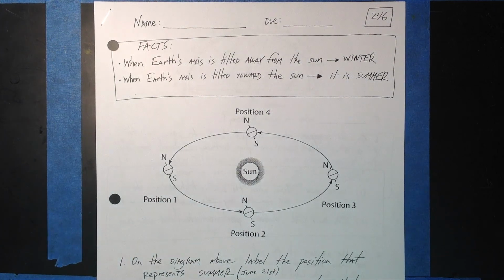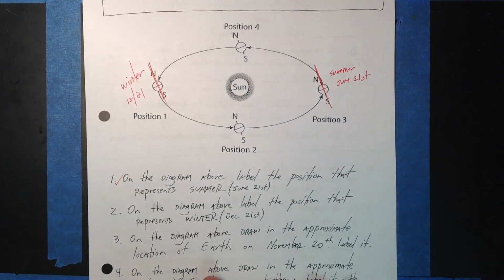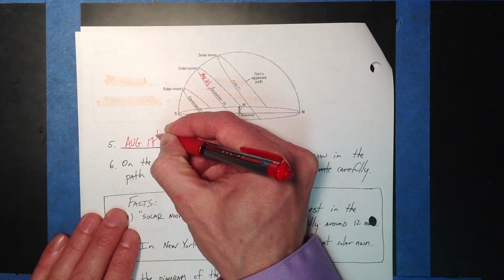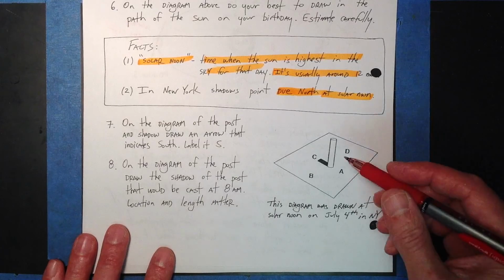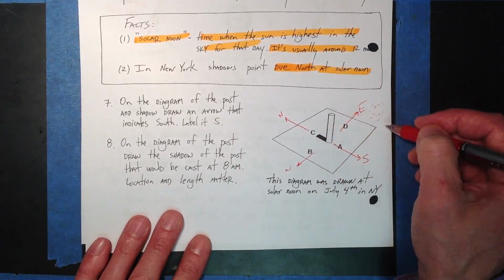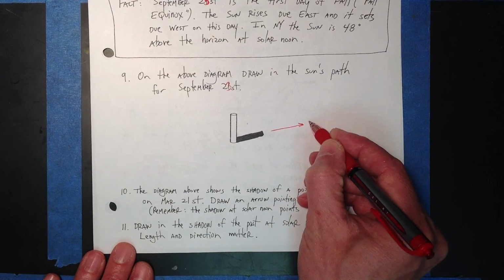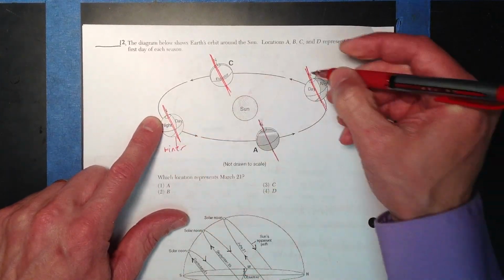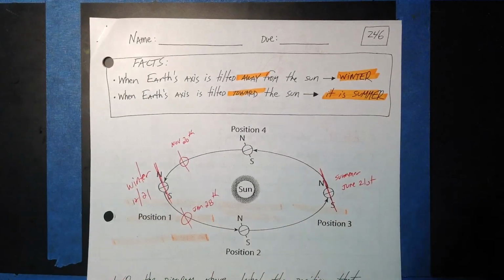246 Suns Path and Seasons